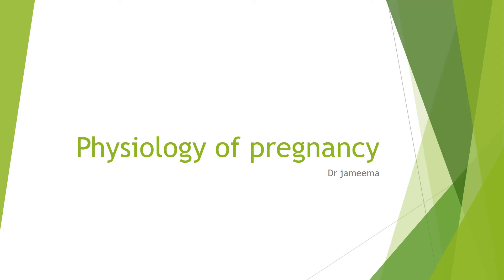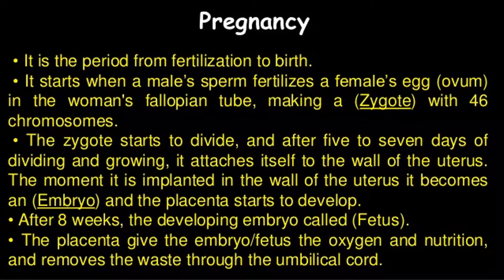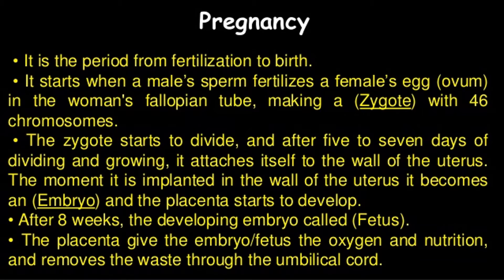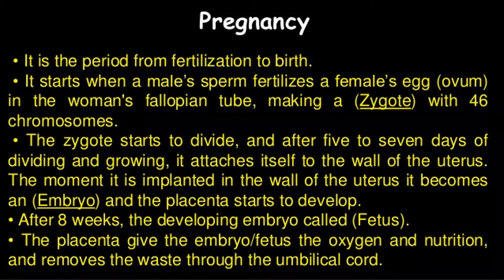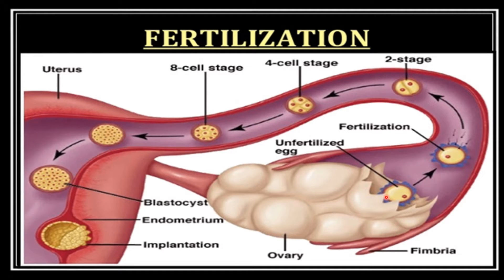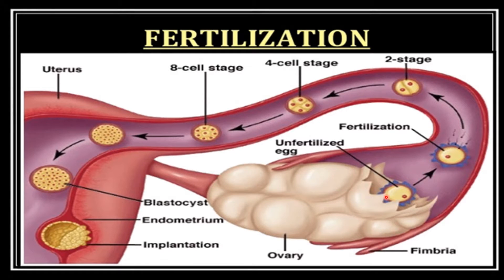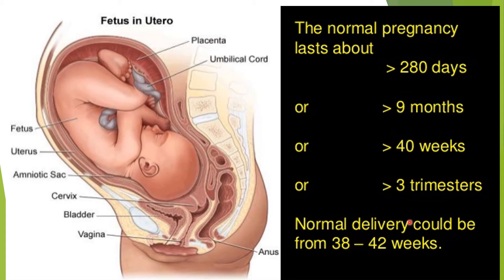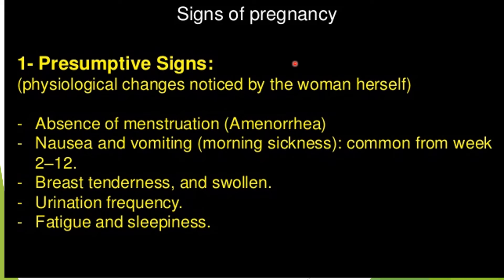Physiology of pregnancy- by Dr. Jameema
College lectures for students